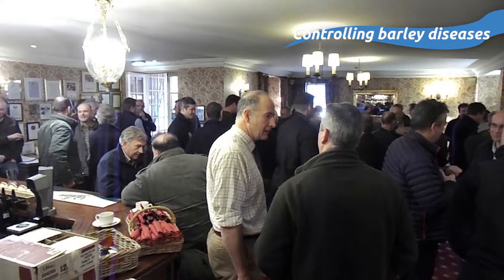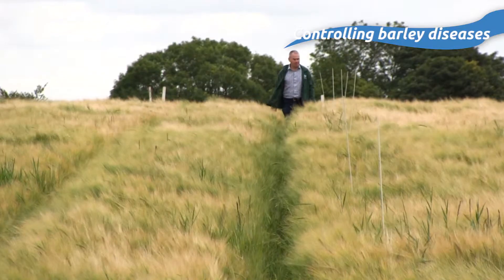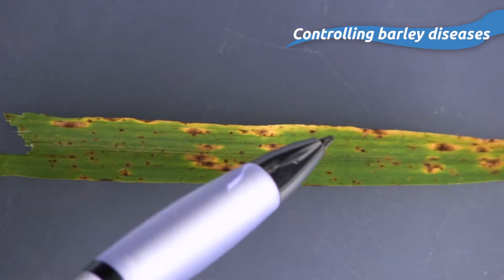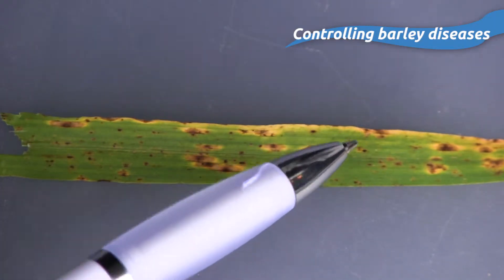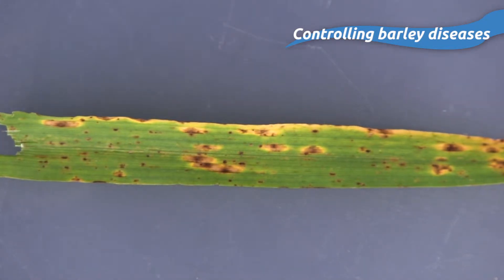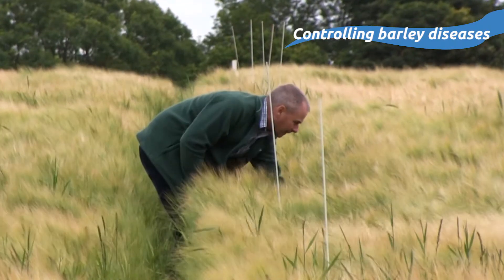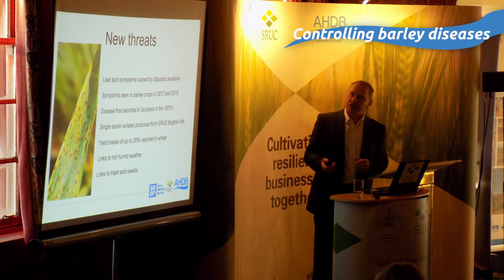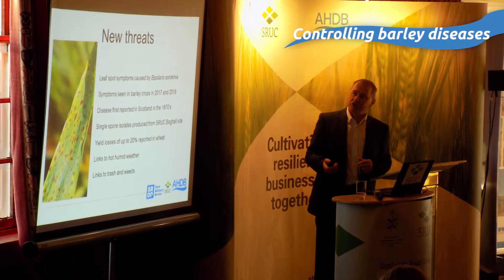Dr Neil Havis - Agronomy Workshop 2019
Dr Neil Havis on controlling barley diseases in 2019
Fungicides/barley/ramularia/cereals/diseases/pests